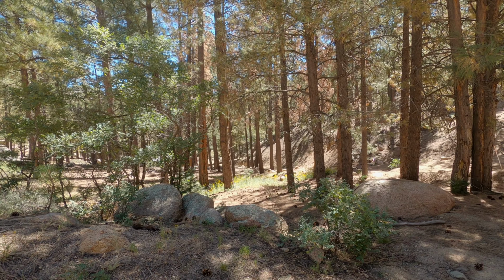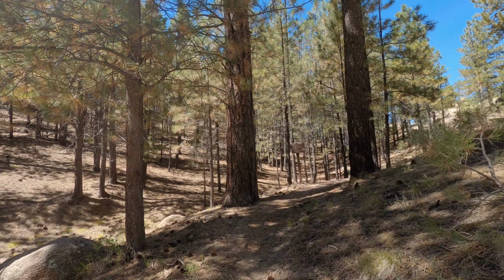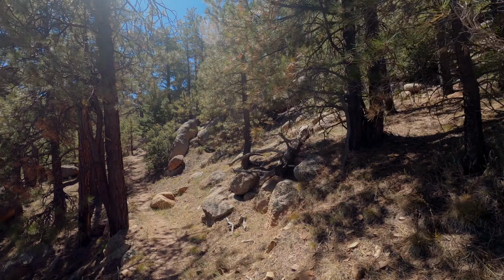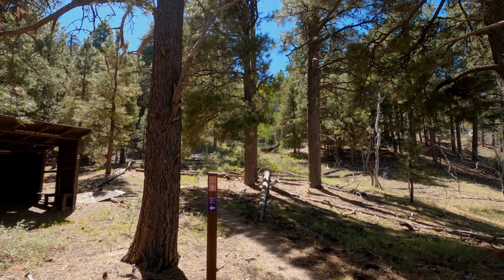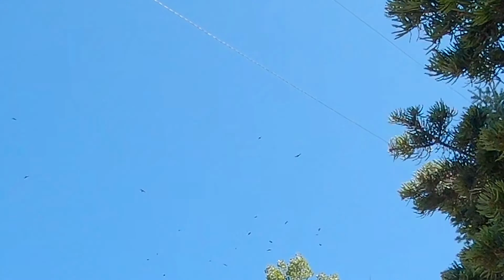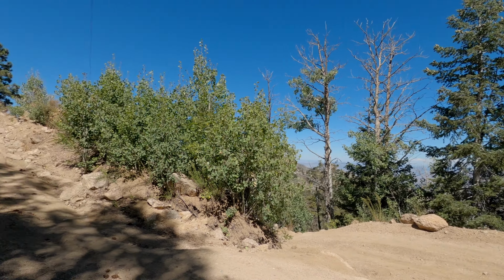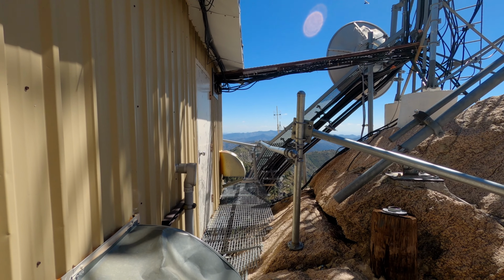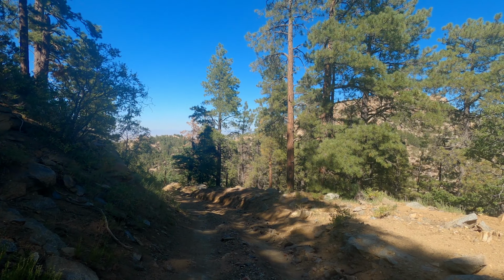Hayden Peak, Hualapia, Arizona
Hayden peak is located in Hualapai, Arizona, near Kingman. There is a fee to hike this trail, since it is located inside of a county park. Most of the year the weather is reasonable too hike. There are a few weeks in the summer were it is to hot. Also a few weeks in the winter with to much snow.
This trail took me 7.6 miles round trip. There is a few different ways to hike this. Mileage may vary.
This is not my go to trail when hiking up in the Hualapias.

My trail rating is a 3, but don't choose this trail if you havent done the others trails first.
Dinosaur Rock is my favorite.

 Trail Rating Guide:
1- Don't do
2- Maybe a nice walk but can skip
3- Worth doing once
4- Will do again, good trail
5- Must do, put on bucket list